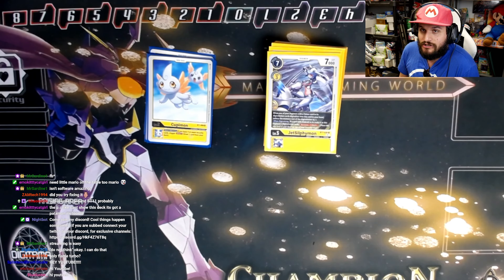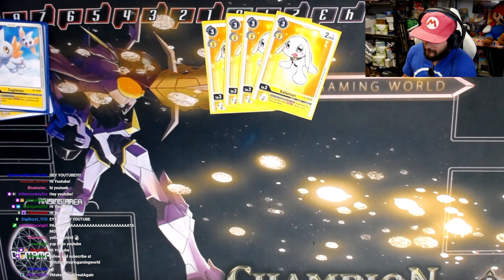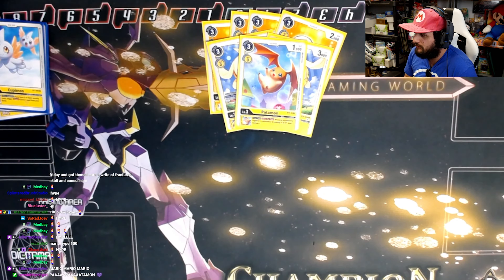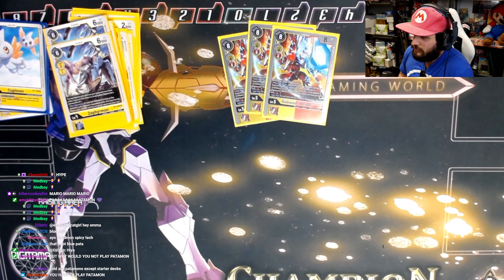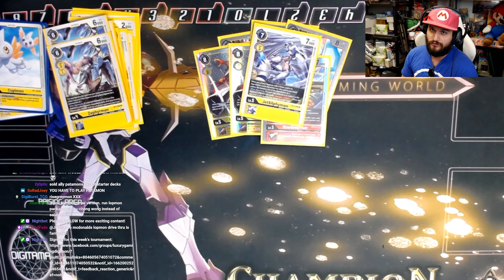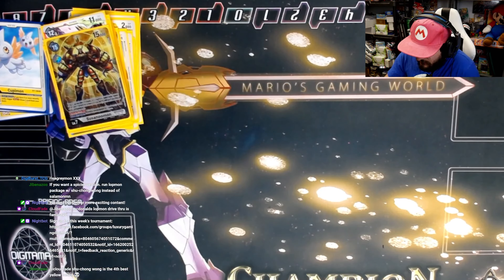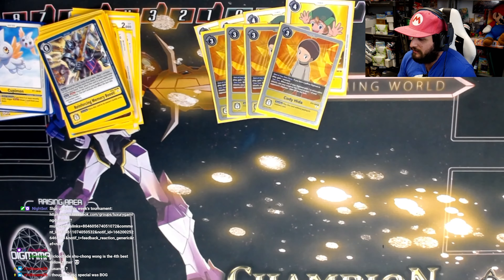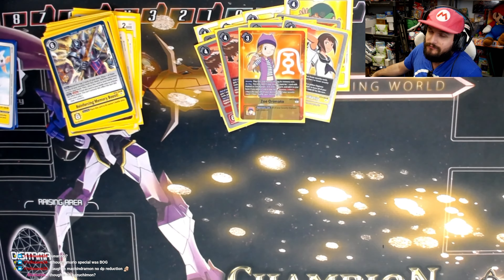DIGIMON BEST and UPDATED RED YELLOW HYBRID BT9 DECK PROFILE! (Digimon TCG 2022 BT9)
This deck can win a Bandai Regionals in BT9 format AND I UPDATED IT: Red Yellow Hybrid! Let me know what you think about the list :)